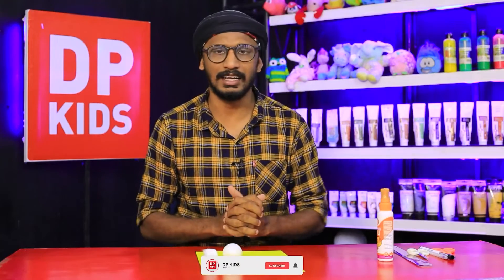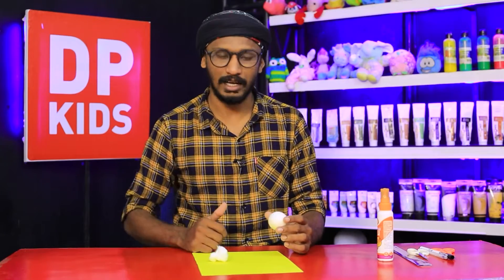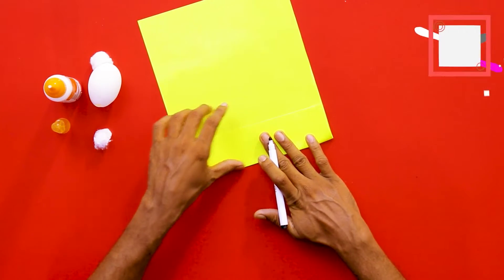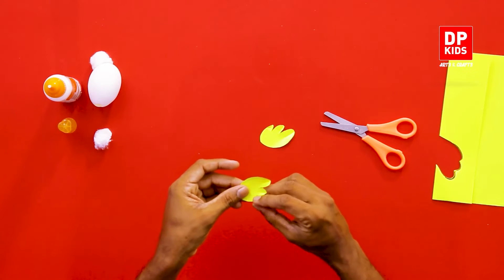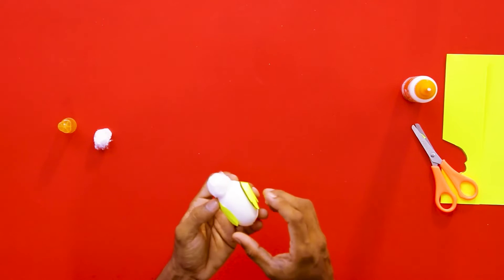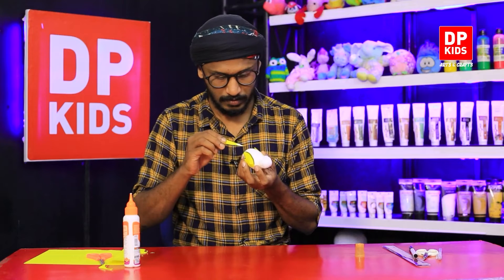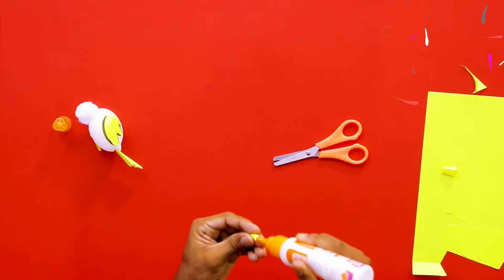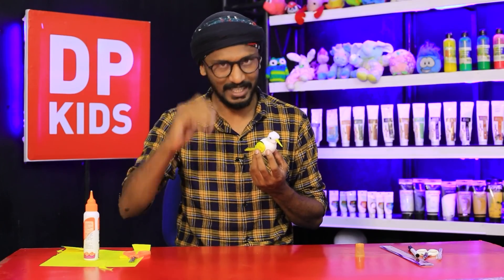Let's make a bird out of an egg shell - DP KIDS CRAFTS (Video 152)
▶️ In this video, we will see how to make  a  bird out of an egg shell
TIMESTAMPS:
Introduction - 0:00
Let's make a bird out of an egg shell   -  DP KIDS CRAFTS (Video 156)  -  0:40